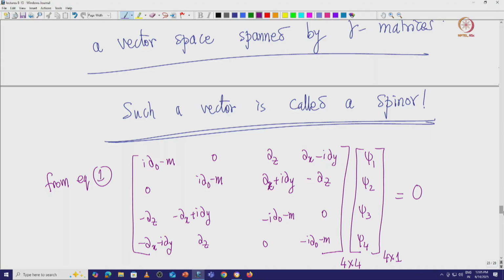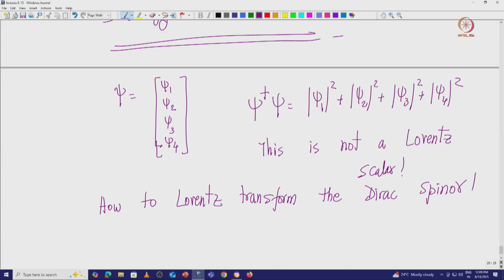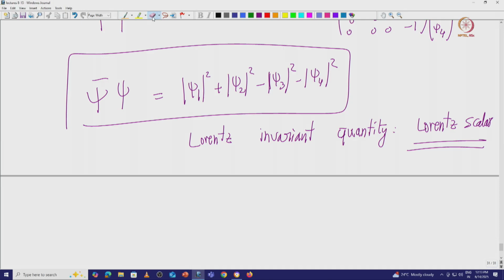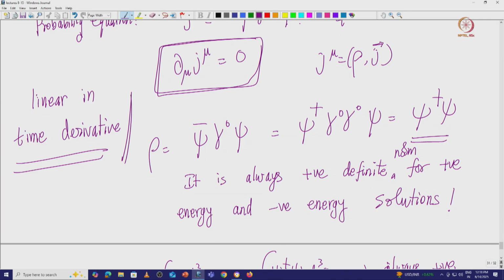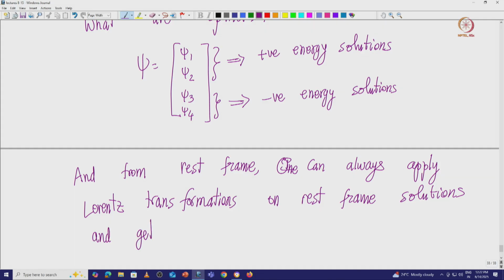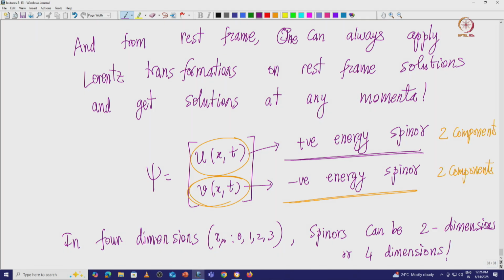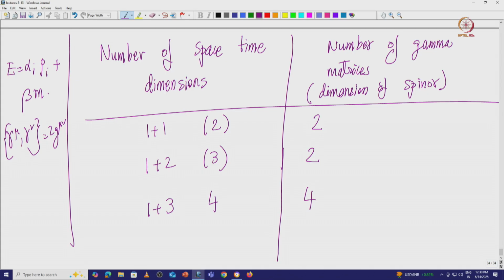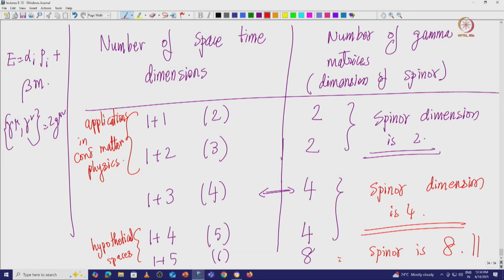Lec 19 Properties of Spinor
Lorentz invariant/covariant, Spinor Bar, Positive definite, Spinor space, u and v spinors, Spinorial dimension